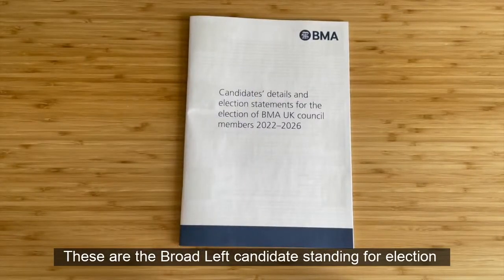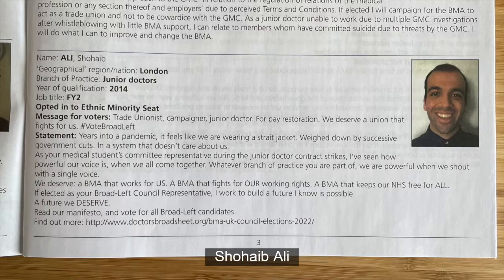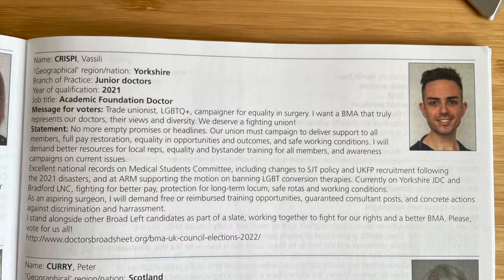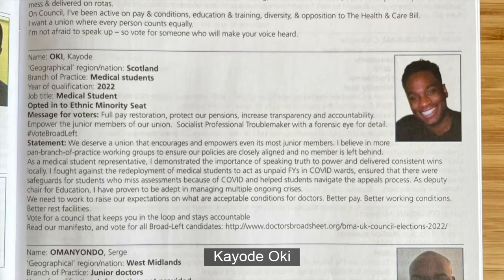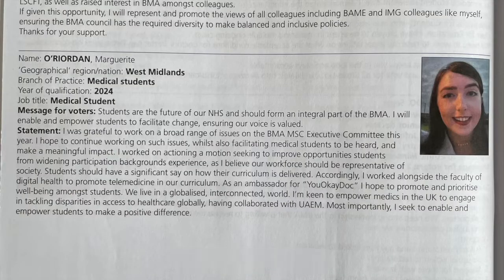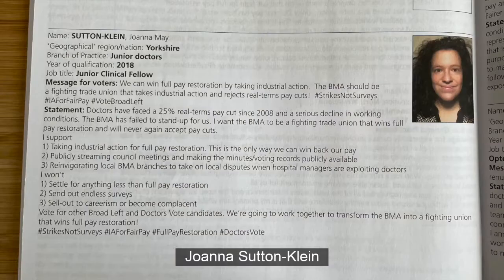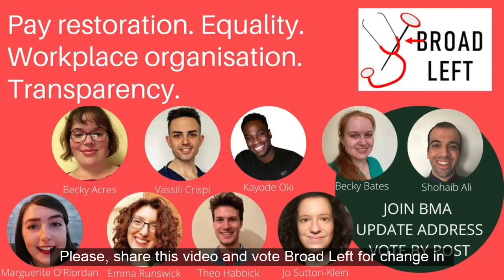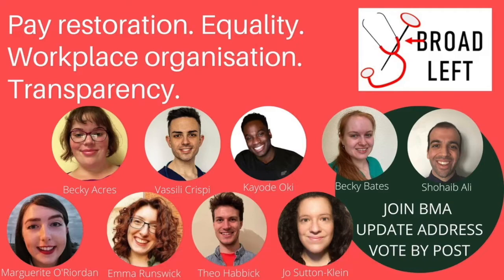Broad Left - How to vote in the BMA UK Council Elections 2022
Broad Left doctors are standing together for the BMA UK Council Elections 2022. This is a short video to find out how to vote via postal ballot.